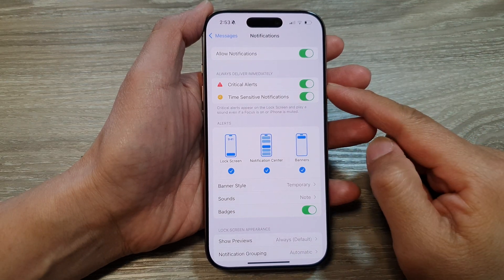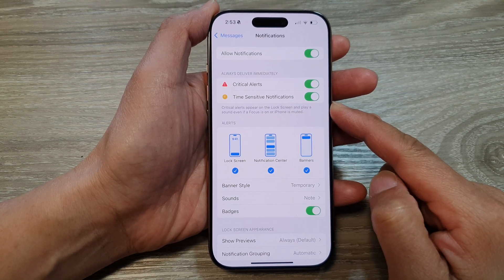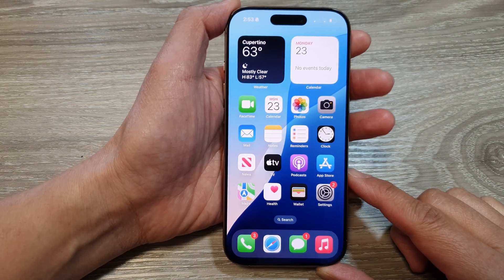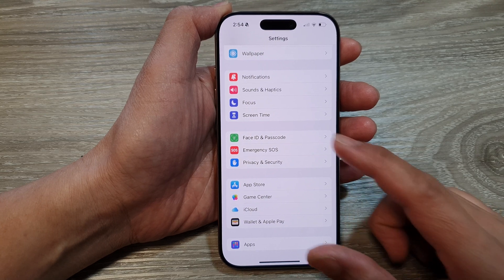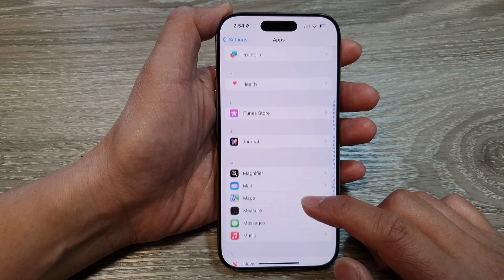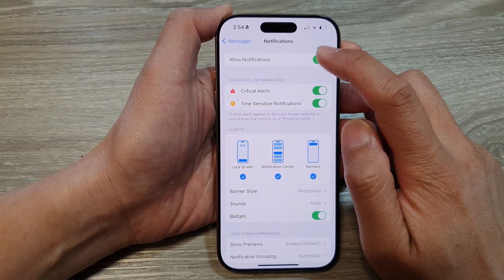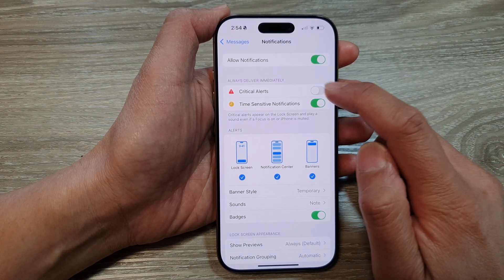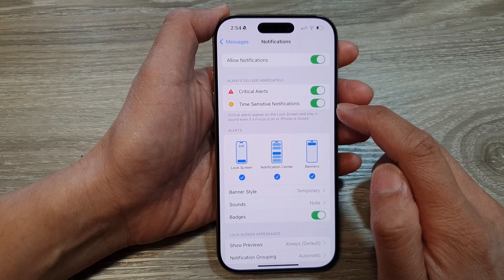iPhone 16: How to Turn On/Off Messages Critical Alerts & Time Sensitive Notifications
Learn how you can turn on or off Messages critical alert and time sensitive notifications on your iPhone 16 series. In this quick guide, we’ll show you step-by-step how to customize your iPhone alerts for a more personalized experience.